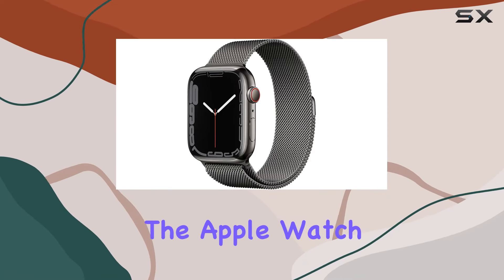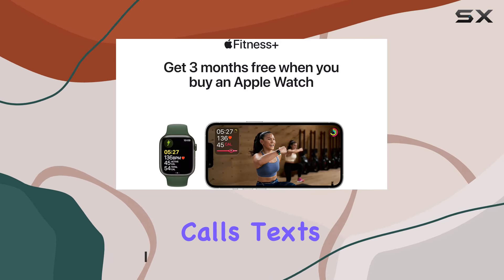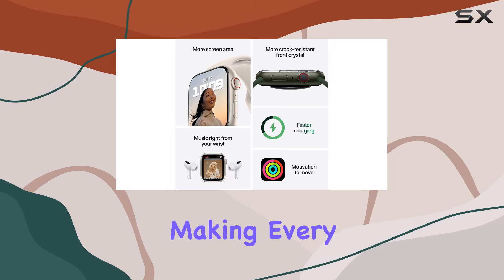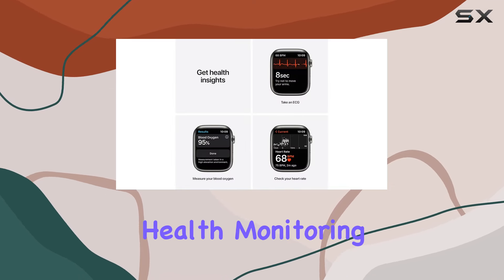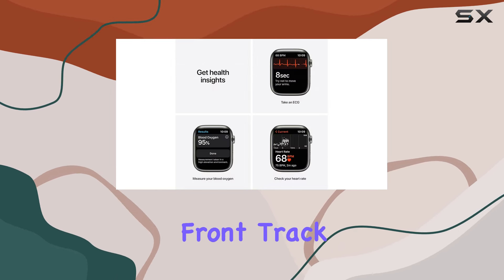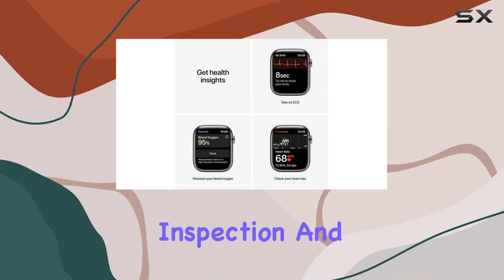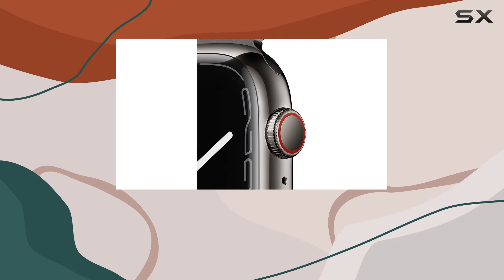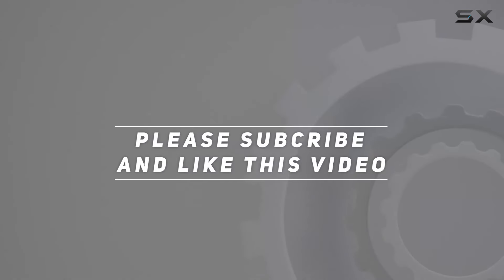Unveiling the Apple Watch Series 7: A Comprehensive Review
0:00 Intro
0:06 Review

Things that we mentioned in this video:
Apple Watch Series 7 : B09PPV4783